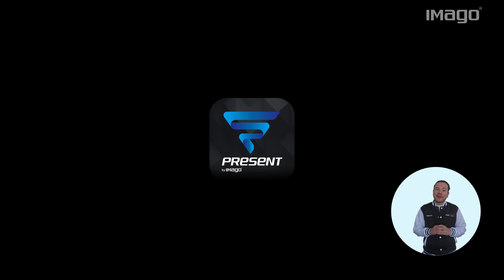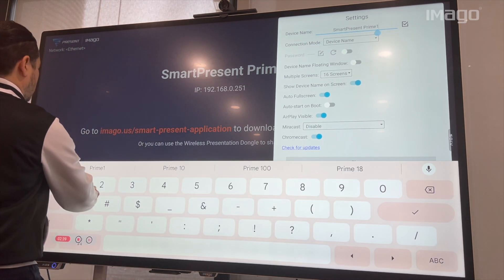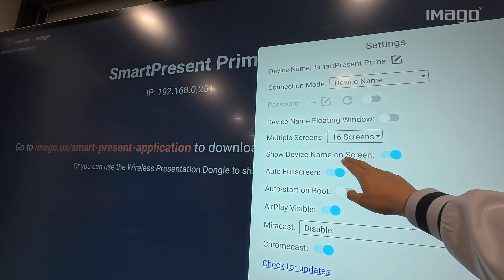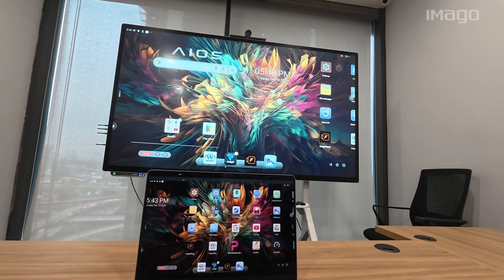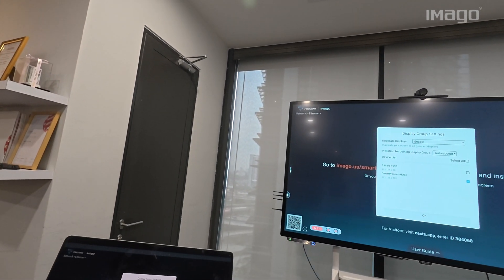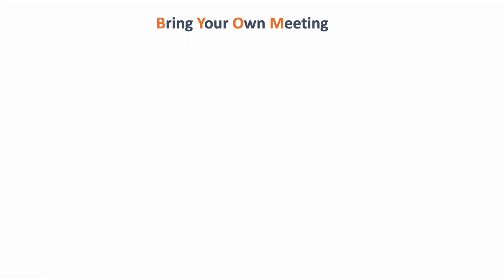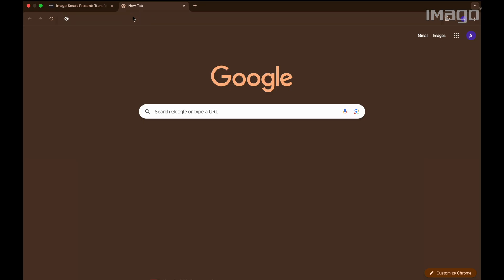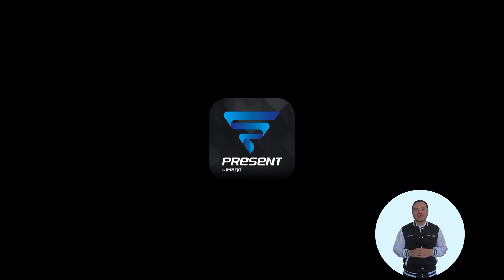Smart Present Full Tutorial: Complete Step-by-Step Guide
This video provides a comprehensive, step-by-step tutorial on how to use Smart Present. It covers all key features, including device connection, screen sharing, settings configuration, Moderator Control Center, TV Mirror, BYOM, Cloud Broadcast, and more.

📌Timestamps:
0:00:00   Intro
0:00:15   How to download and access the Smart Present Software
0:00:48   Connecting to your device
0:01:14   Share screen
0:01:58   Settings
0:05:14   Moderator Control Center
0:06:05   TV Mirror
0:06:44   Moderator Control Center (2nd part)
0:08:05   Display Group
0:11:00   BYOM
0:12:29   BYOM basic troubleshooting
0:13:09   Cloud Broadcast
0:13:50   Webcast
0:14:42   TV mirror example
0:15:08   Share screen example
0:15:24   Outro